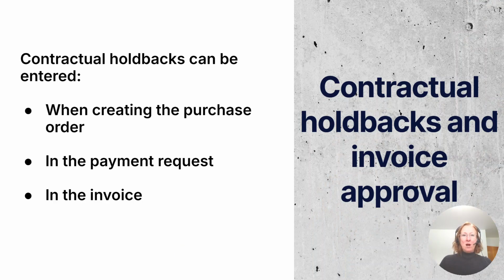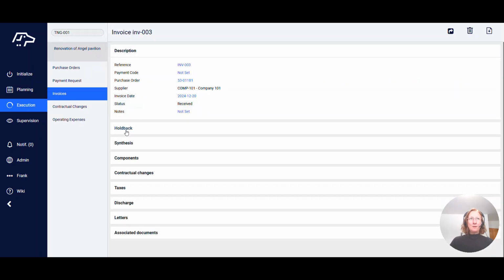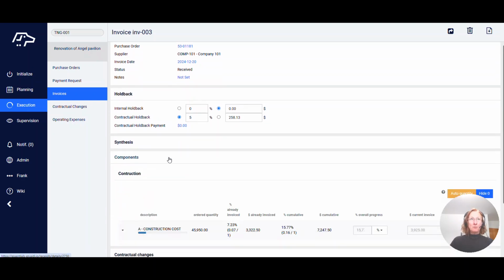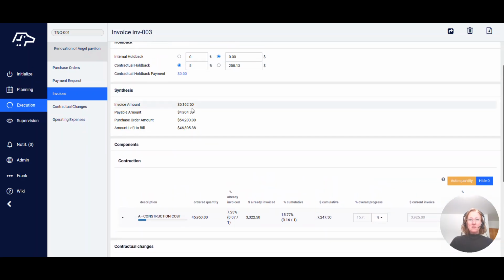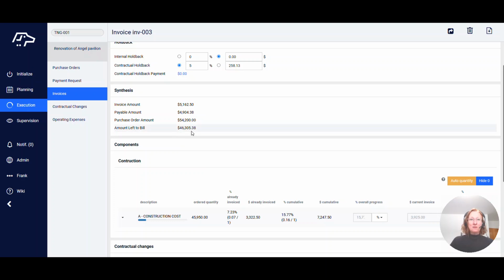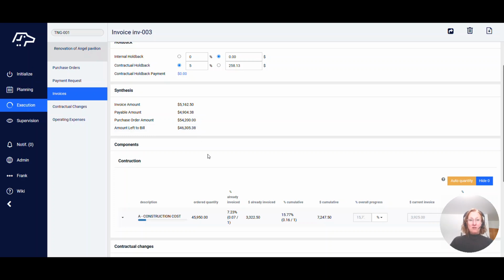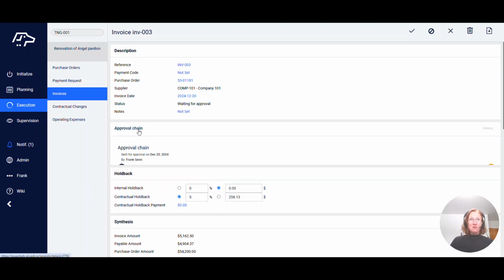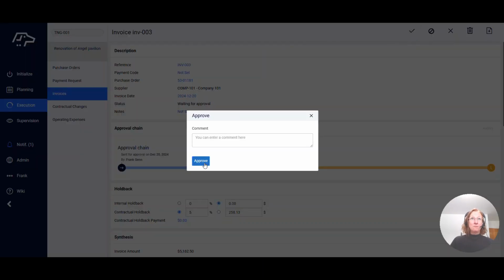2.4.3 Contractual Holdbacks Management and Invoice Approval